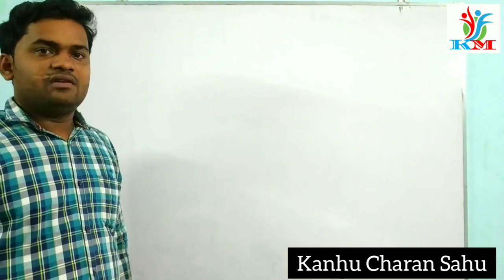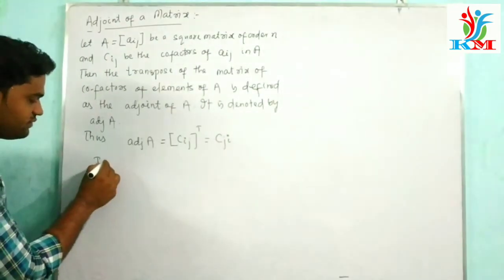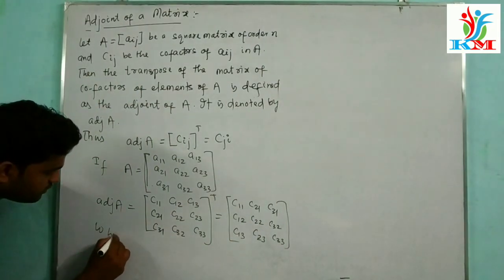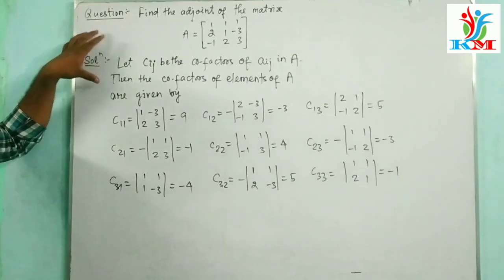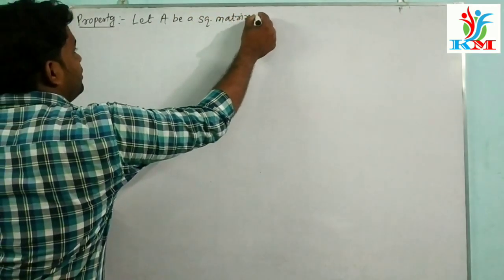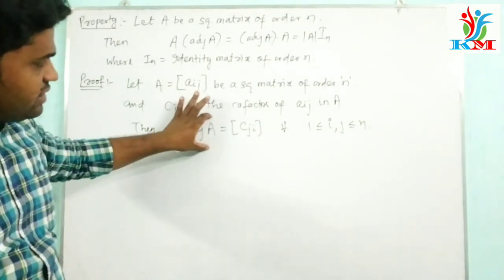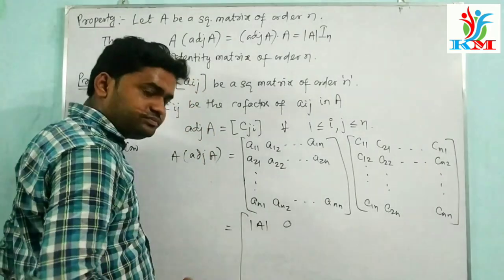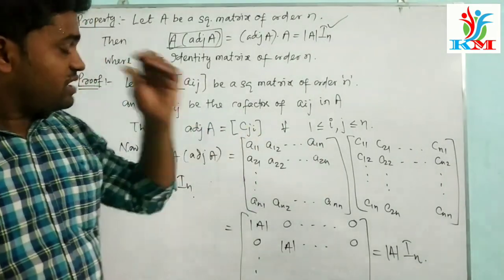Determinant-4 || Adjoint of a Matrix || By Kanhu Charan Sahu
For CHSE, CBSE & ISC 12 th class students